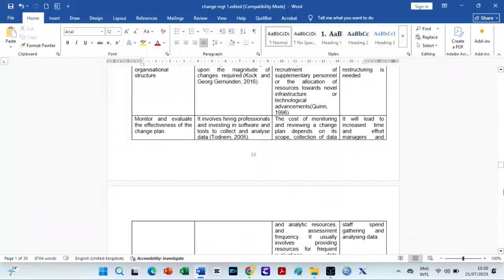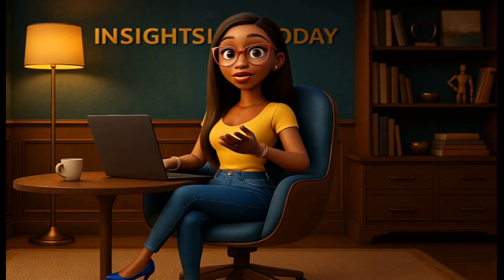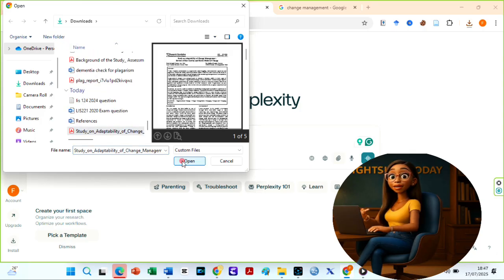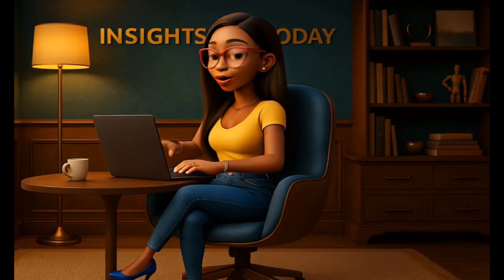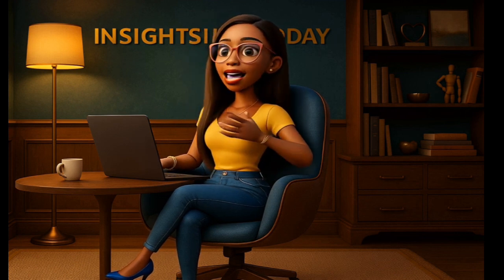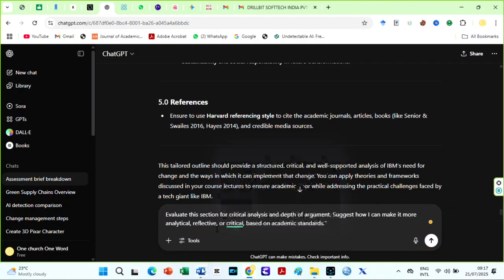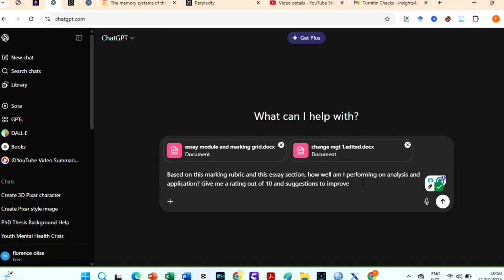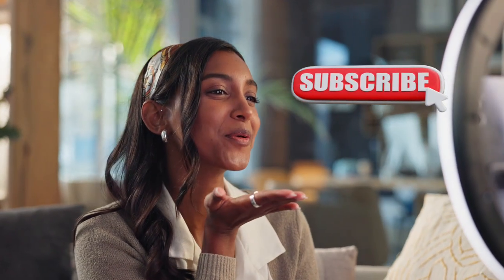How to write essay with AI | Undetectable A+ Essays With FREE AI Tools for Beginners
This video will show you how to write essay with AI. So, Want to learn how to write an essay — and make it undetectable by AI detectors like Turnitin, GPTZero, or Originality AI? In this step-by-step tutorial, I’ll show you how to write an academic essay using FREE AI tools that help you write faster, better, and without plagiarism.

Whether you're looking for how to write an essay for beginners, how to write a good essay, or even how to write an academic essay for college, this video will guide you through:
✅ How to write an essay step by step using free AI tools
✅ How to structure your essay and introduction the right way
✅ How to use ChatGPT, Perplexity, Consensus, and Elicit for academic research
✅ How to humanize AI writing to avoid detection
✅ How to write an effective essay that follows your assignment rubric
✅ How to write an essay quickly without compromising quality
✅ How to write an essay conclusion that leaves a strong impression
Whether you're writing an essay, a report, or a research paper, this video covers everything from essay structure to critical thinking, referencing, and academic writing skills.

AI humanisers that always work 100% in 2025 (NEW)  ➜

This video answers questions like:
• How to write an essay for college or university?
• How to write an essay introduction and conclusion?
• What’s the best way to write an essay quickly with AI support?
• How to use AI tools for academic writing without getting caught?
• How to write an effective essay using free online tools?

📚 Perfect for:
Students, essay beginners, college writers, academic researchers, and anyone who wants to learn how to write an A+ essay using AI — without getting flagged.
💬 Drop your questions or essay struggles in the comments!

Time Stamps
00:00 Introduction
00:47 Free Turn!tin Checks for Members
01:15 Step 1
02:19 Step 2
03:42 Steo 3
04:37 Step 4
06:00 Step 5
07:51 Step 6
08:29 Conclusion

How to Avoid AI Detection & Plagiarism | Ryne AI Humaniser vs Turnitīn vs Originality AI Checker X

TOP 5 AI humanizers to Remove AI plagiarism / BYPASS  ALL Top AI detectors, Originality AI, GPTzero

Don’t worry, you won’t have to pay anything extra for that particular product. Your support is greatly appreciated. It's essential to note that all information presented in this video is drawn from personal experience, online sources, and conducted tests.